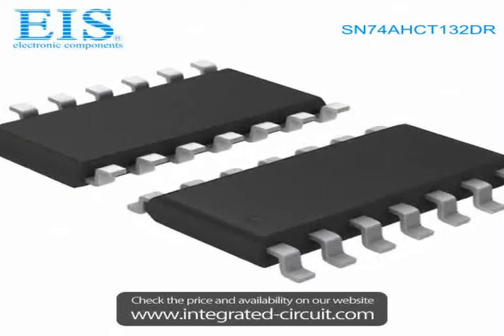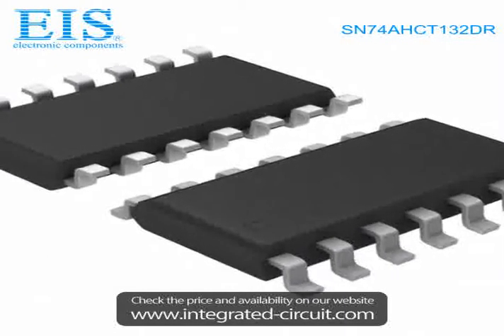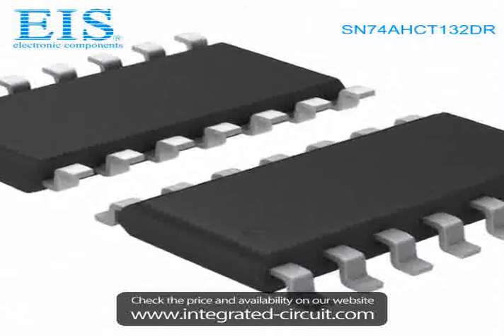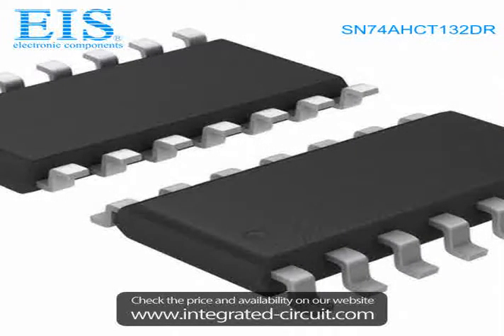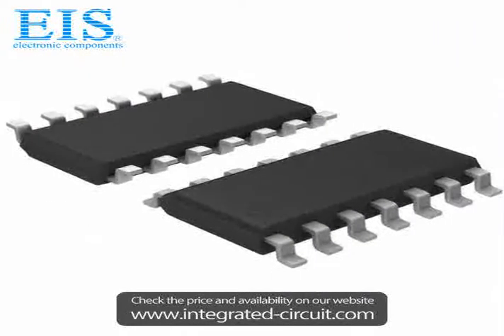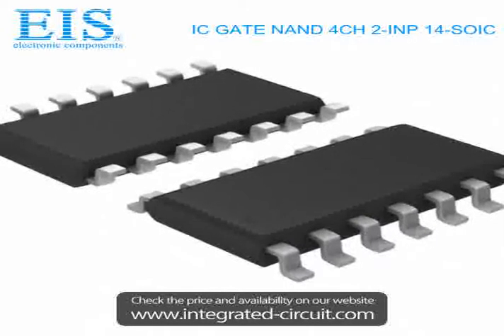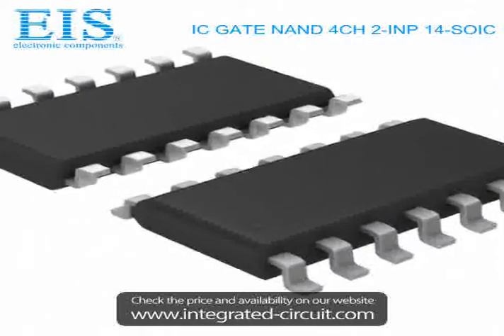Sell SN74AHCT132DR of Texas Instruments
We have the stocks of SN74AHCT132DR with a very best price, we can ship immediately after order.

Manufacturer Part Number: SN74AHCT132DR
Manufacturer / Brand: Texas Instruments
Brief Description: IC GATE NAND 4CH 2-INP 14-SOIC

You also can download the datasheet of SN74AHCT132DR from our